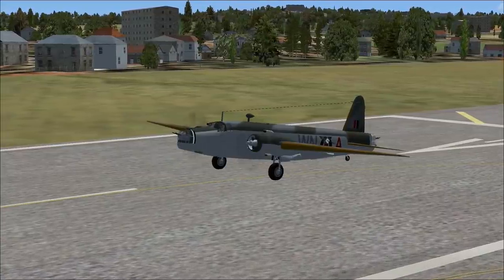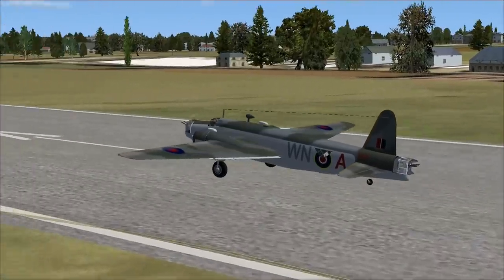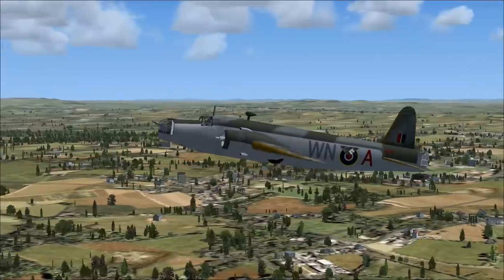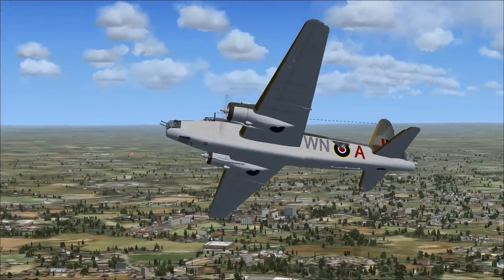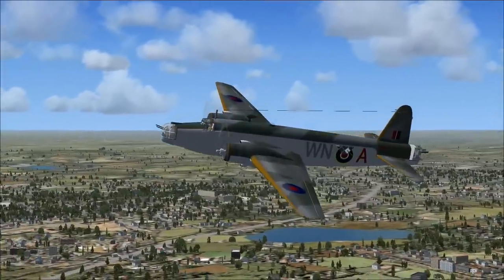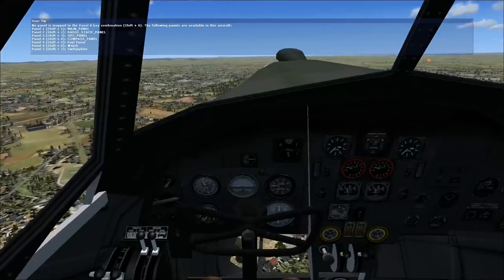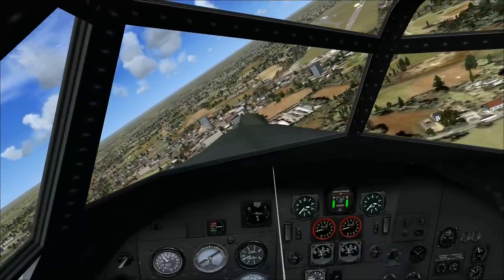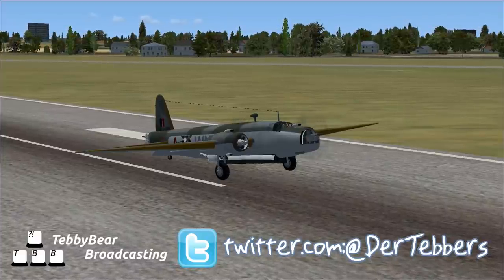Flight Simulator X Plane Spotlight - Vickers Wellington